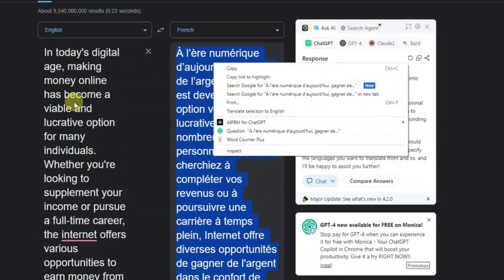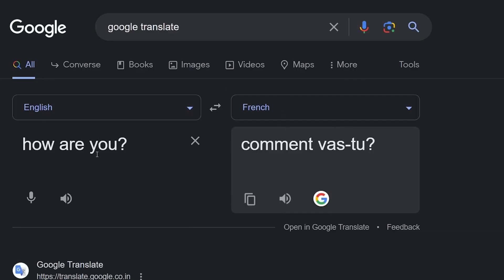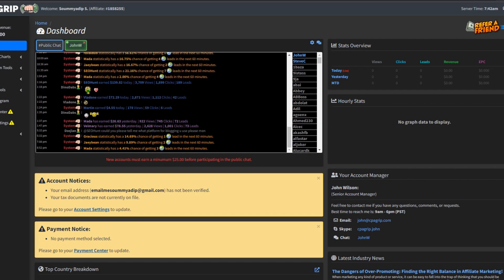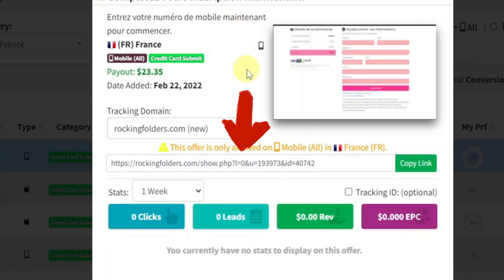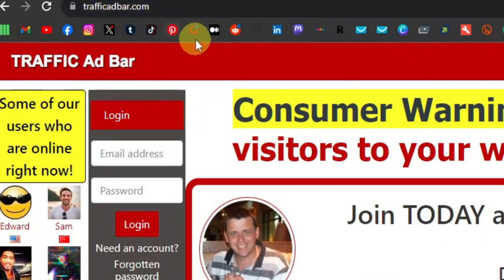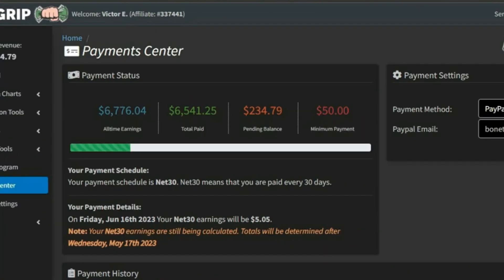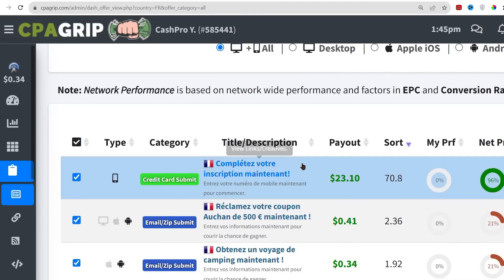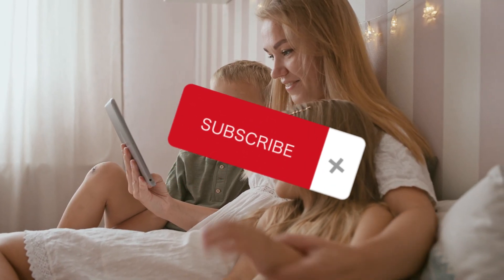Earn $174 Day Using Google Translate – Make Money Online